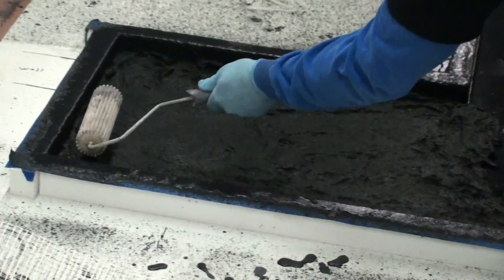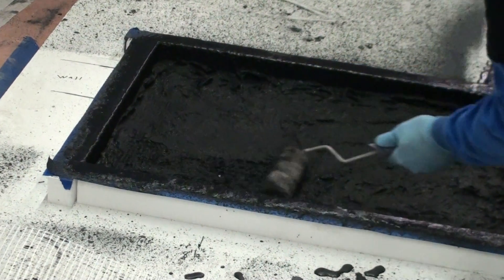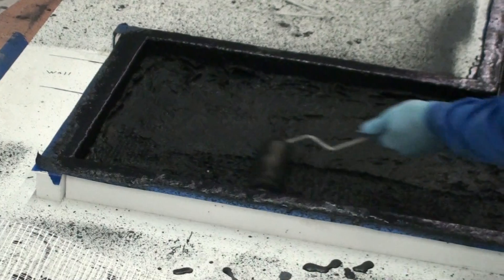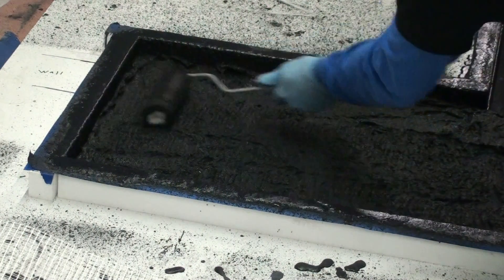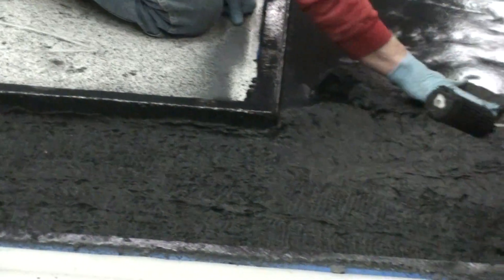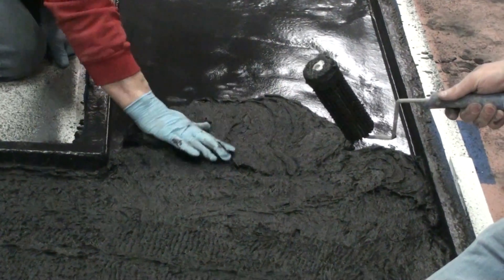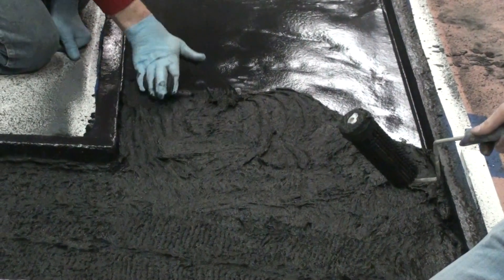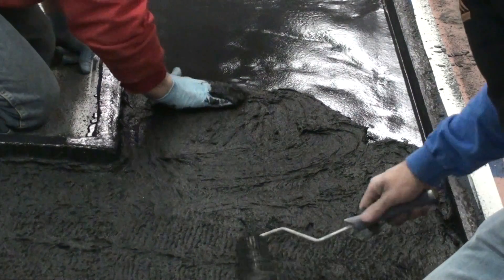Countertop 11 Pouring and Leveling Fiber